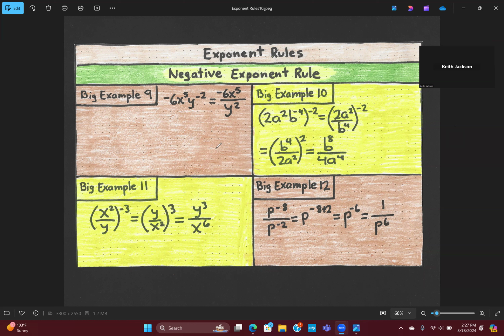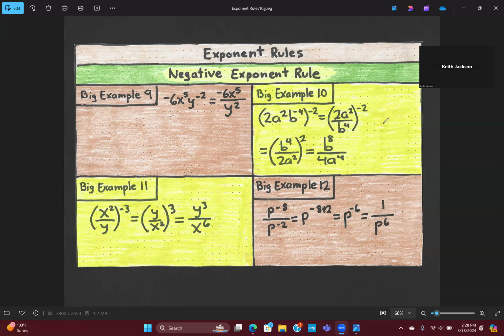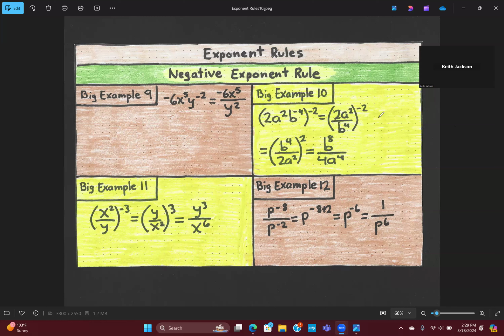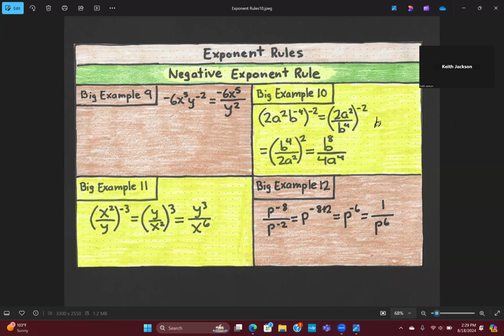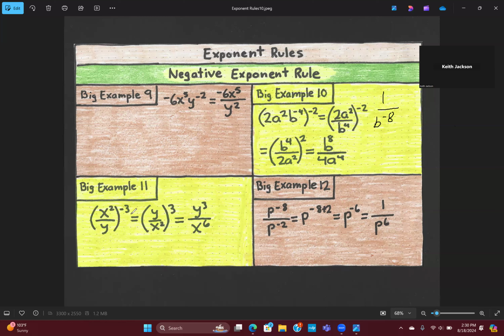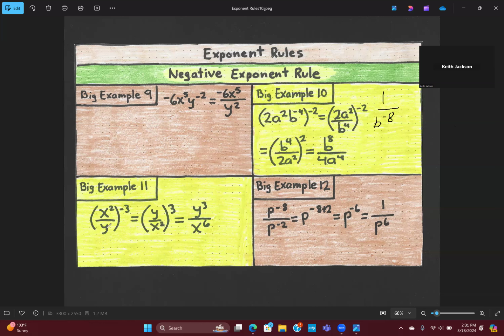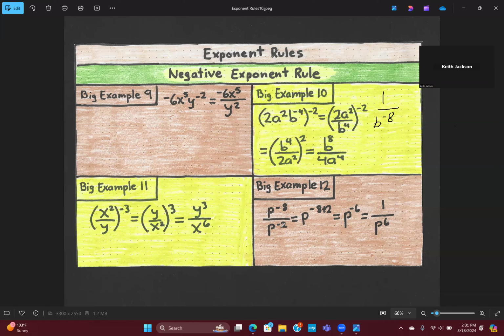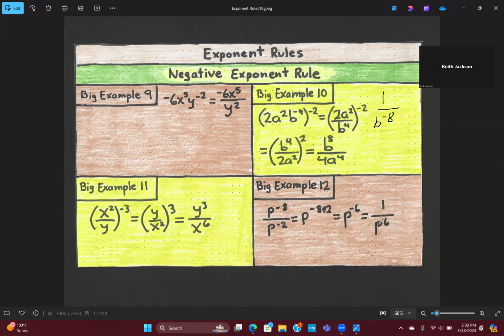Algebra 1 Exponent Rules Pt10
Algebra students will learn how to apply the negative exponent rule.